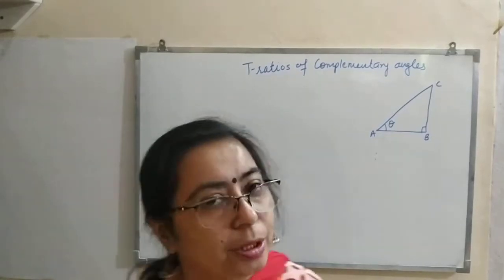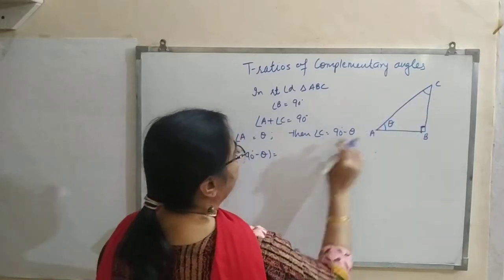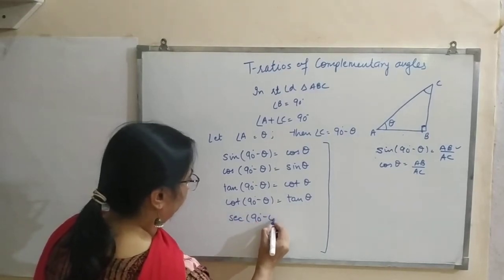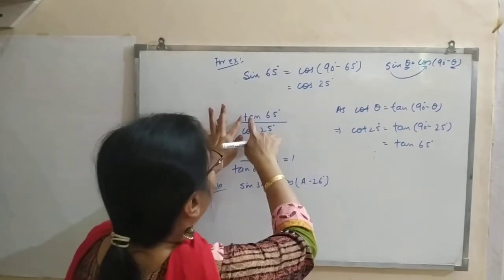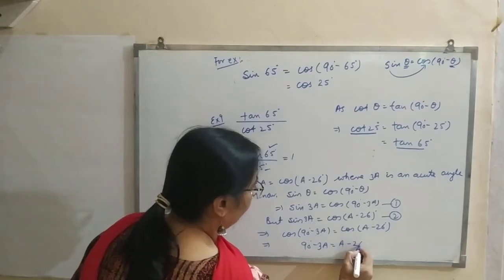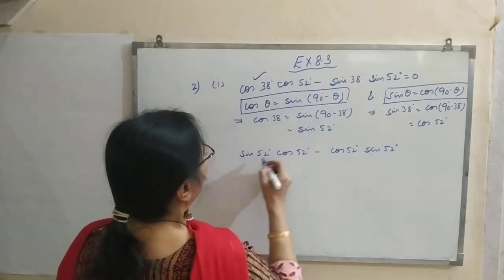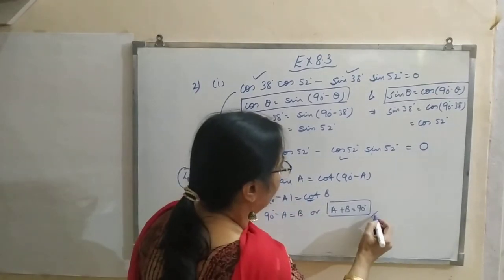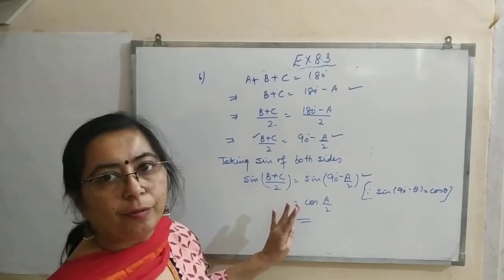T ratios of complementary angles